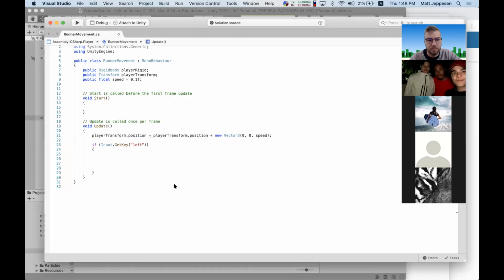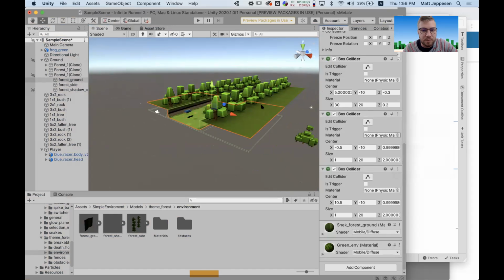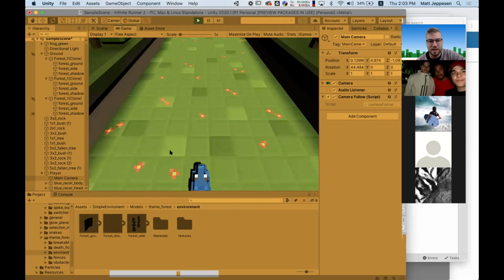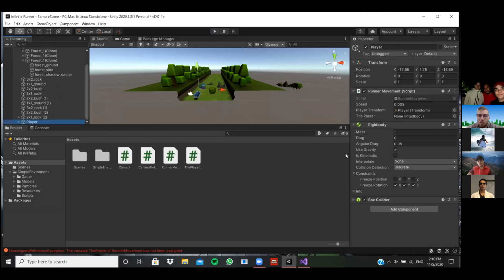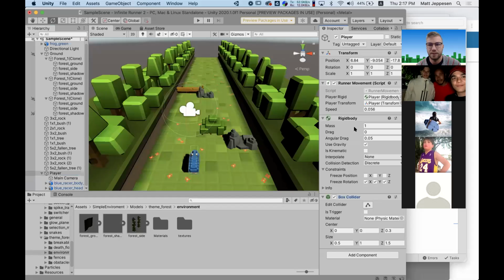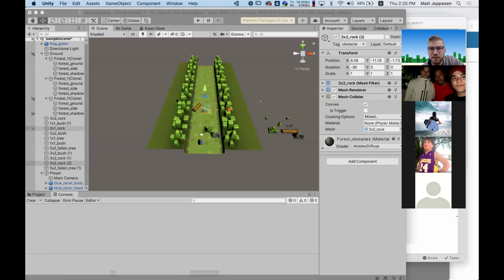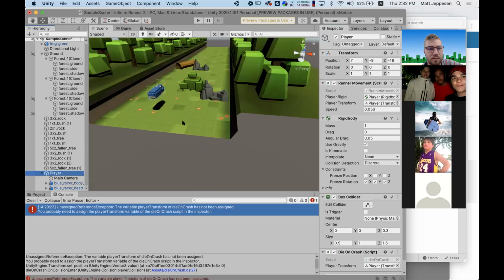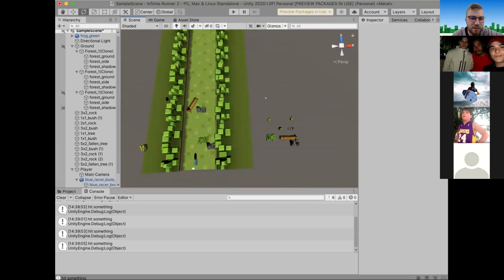Infinite Runner 2: Player movement, obstacle collisions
Player movement with Transform.position and Rigidbody.AddForce()

Obstacle detections with OnCollisionEnter()
Reset player position on collision